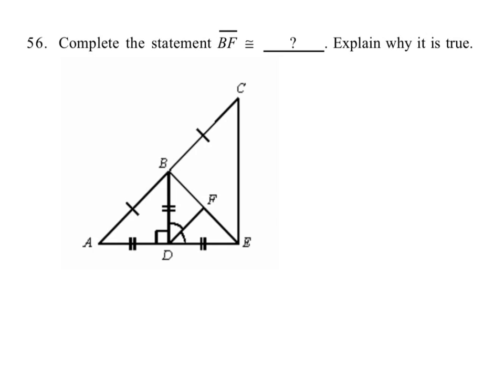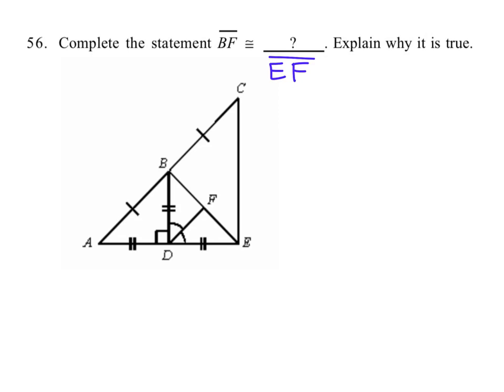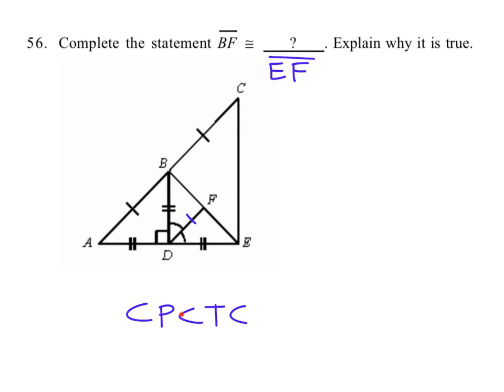Geo Unit 4 Study Guide #56